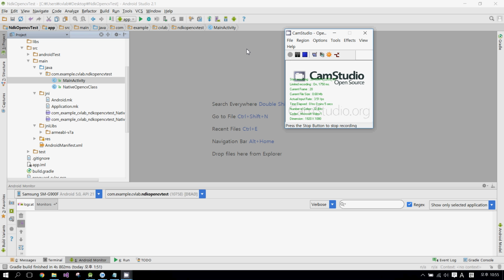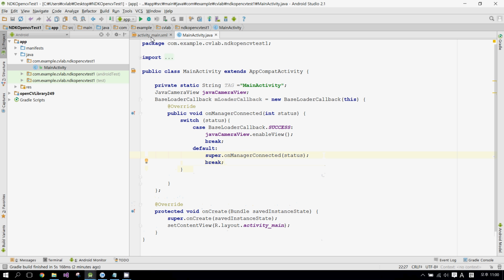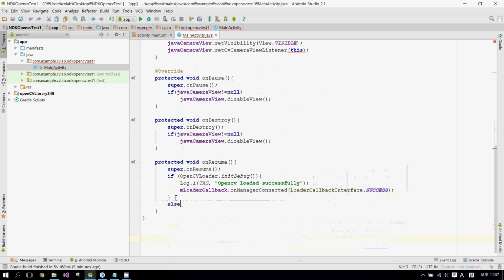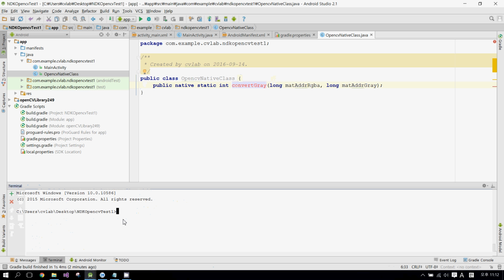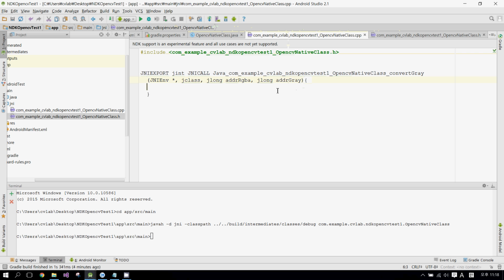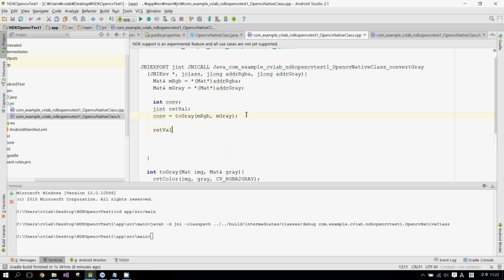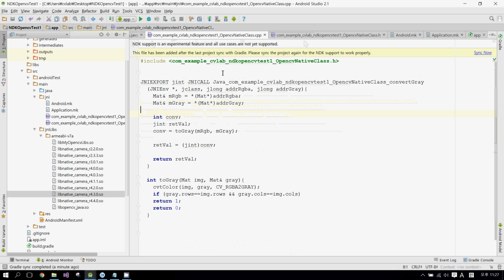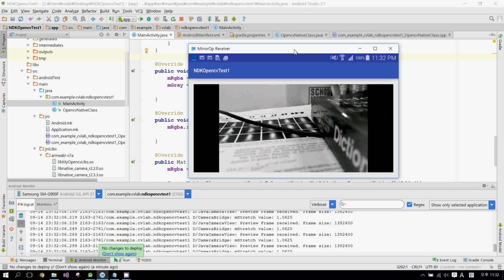Mobile vision 4: OpenCV, NDK and Android Studio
OpenCV, NDK and Android Studio
file for downloading